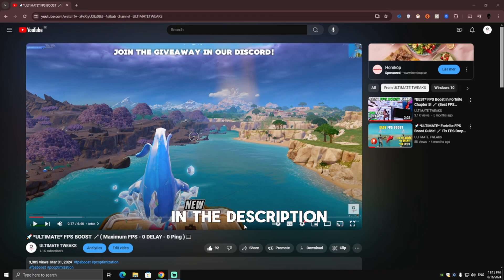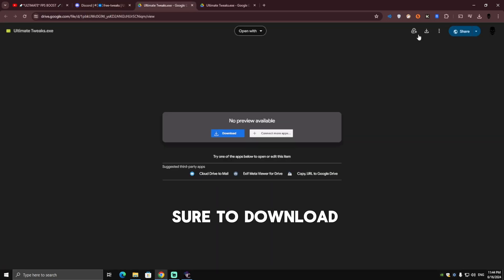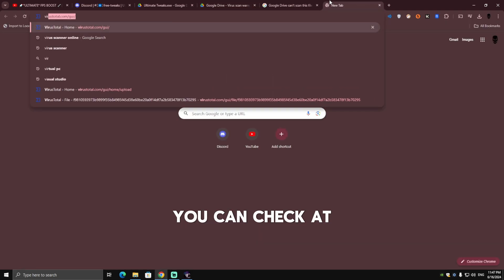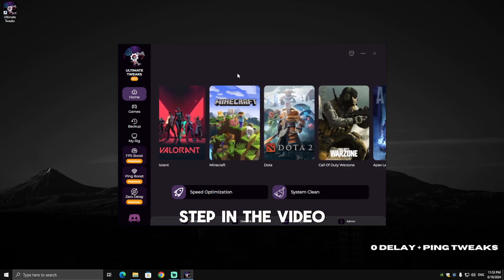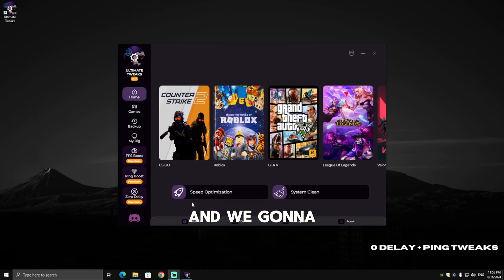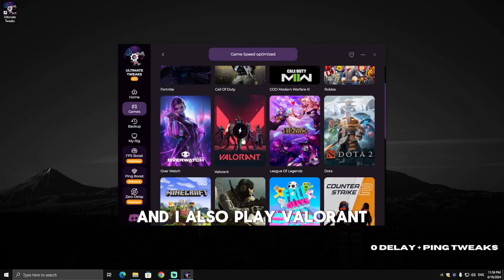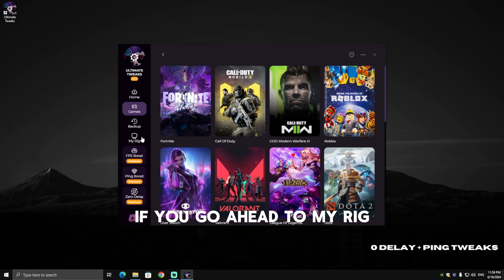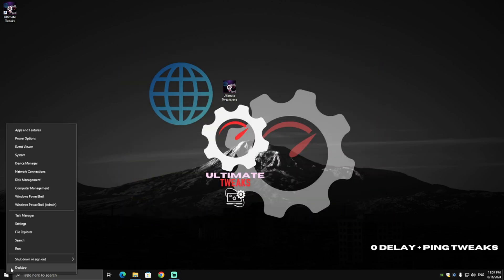🚀*Huge* FPS Boosting Application - (Max FPS + 0 Ping) 🔧